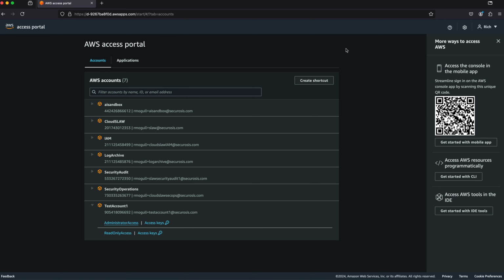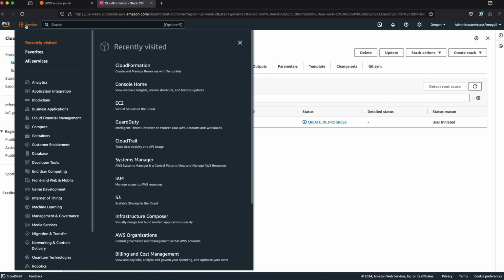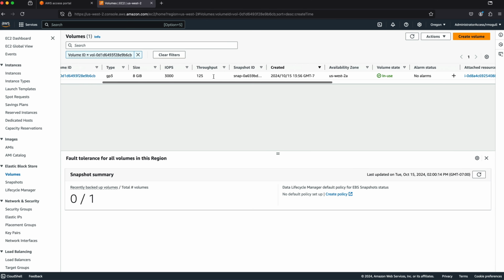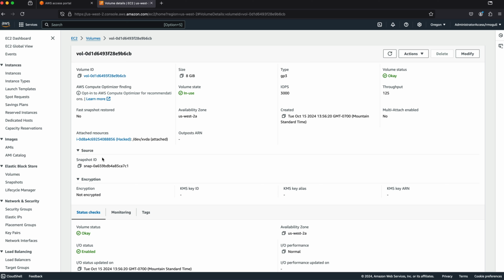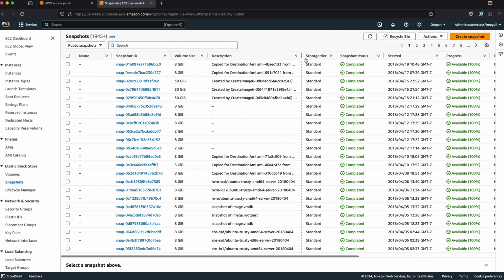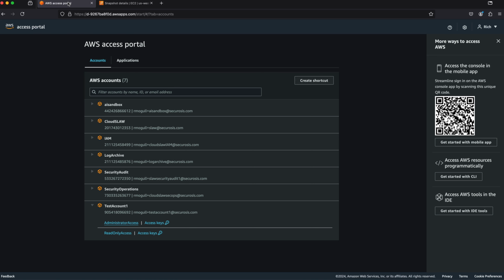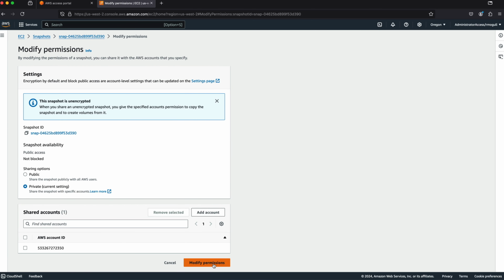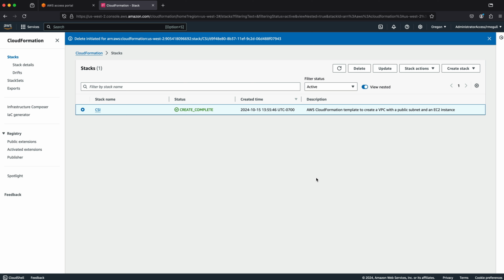Create a (Forensic) Snapshot and Play CSI!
Today we'll learn about snapshots with a real-world security scenario that combines snapshots, cross-account sharing, and a crime scene investigation.